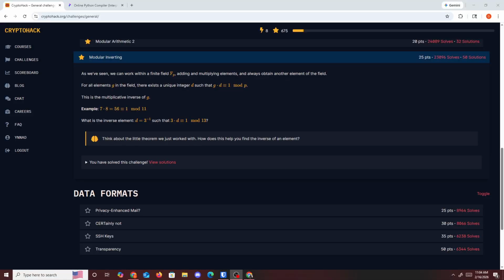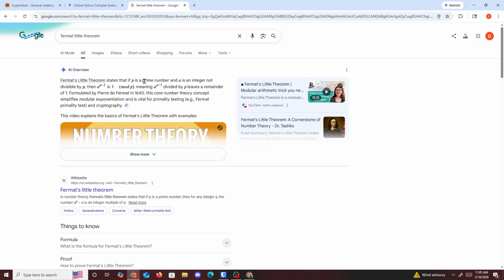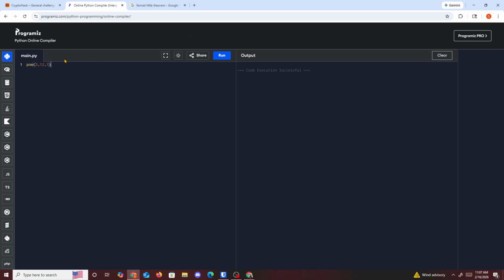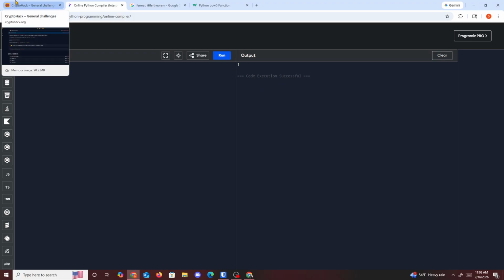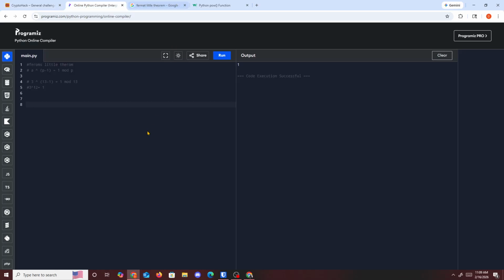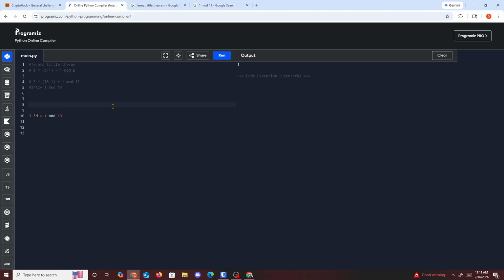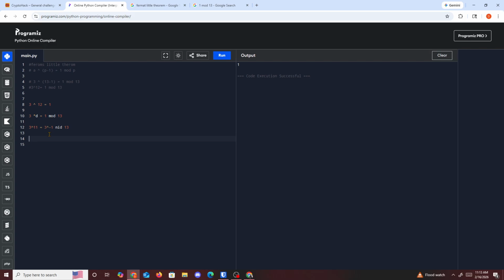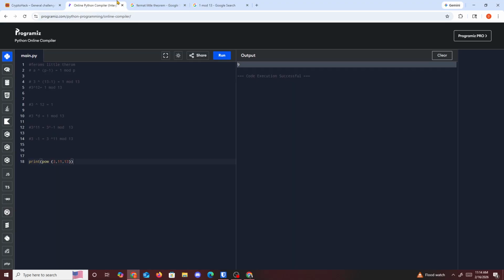CryptoHacks - Modular Inverting